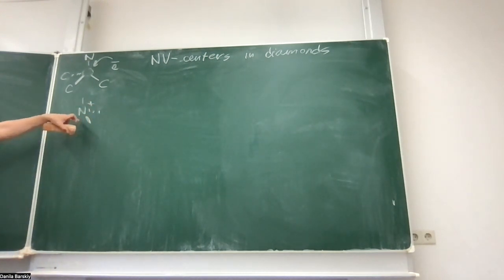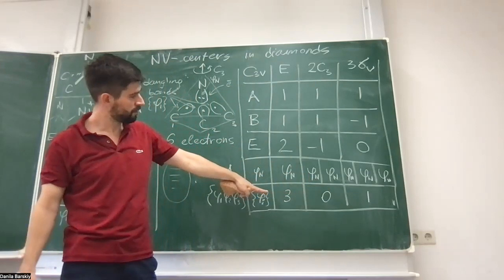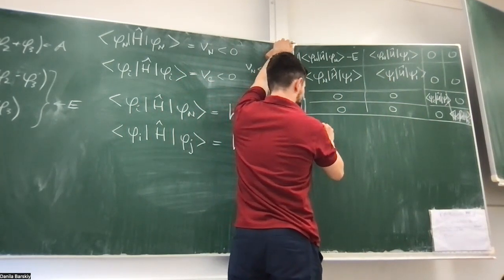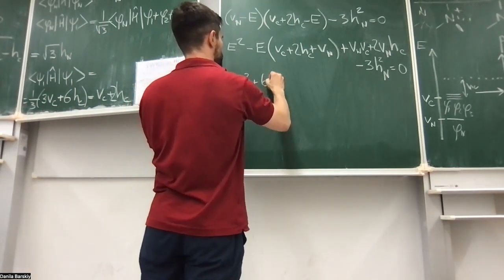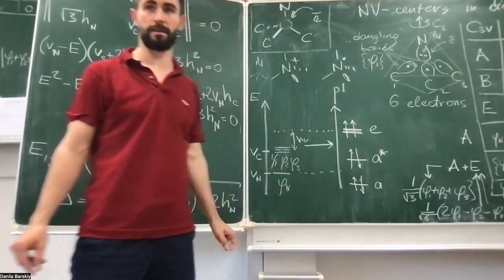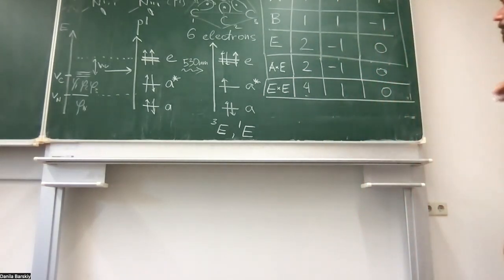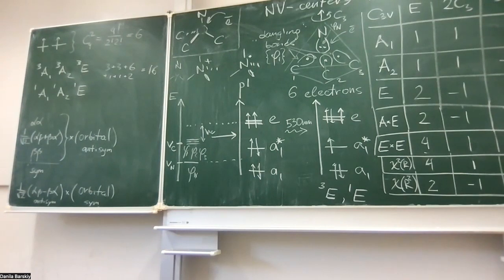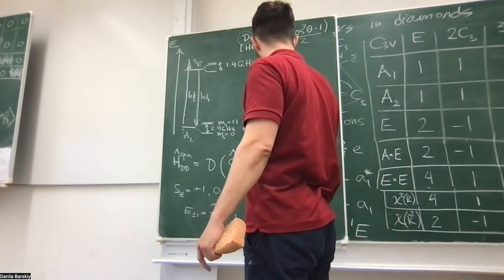Electronic structure of NV(-) centers in diamonds: Group-Theory-based analysis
Recording of the seminar (master-level course on Group Theory applied to molecular systems at JGU, Mainz, summer 2023) devoted to the electronic structure of the NV(-) centers in diamonds.